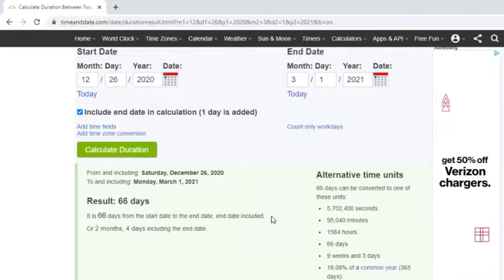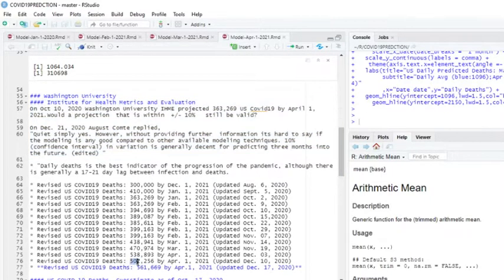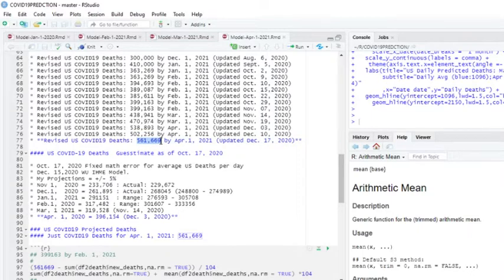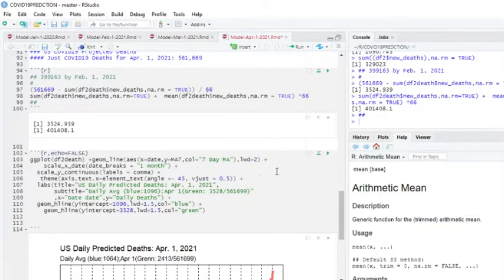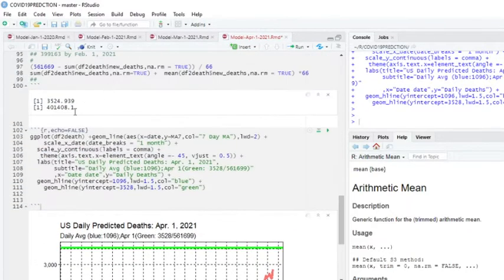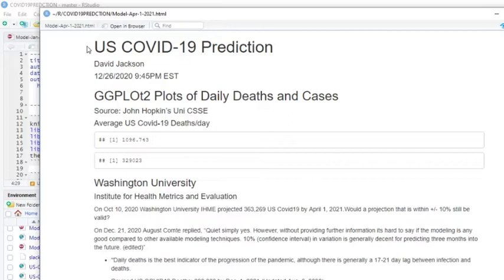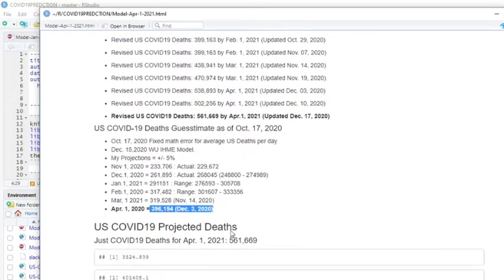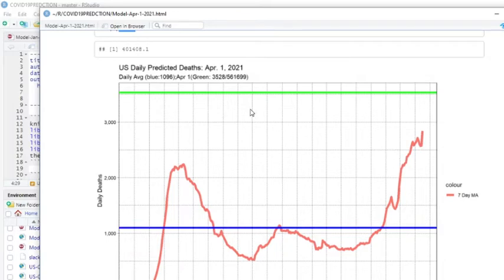US Coronavirus Deaths Prediction by Apr. 1, 2021